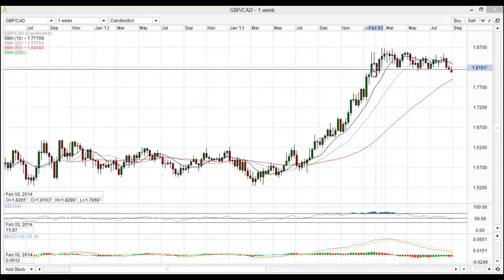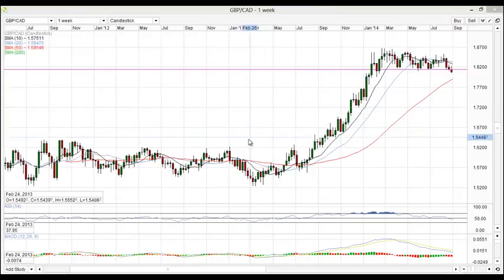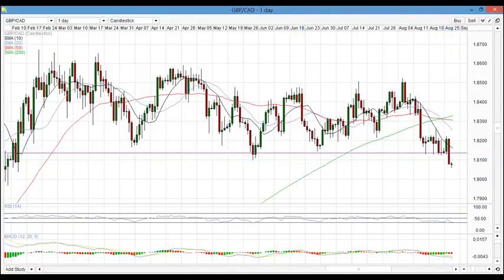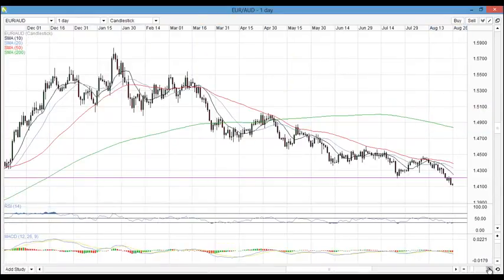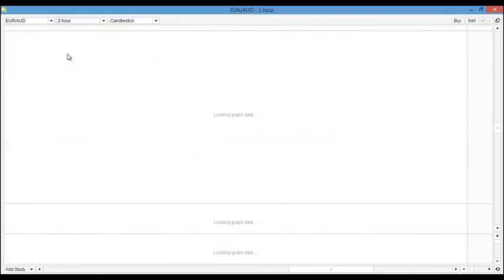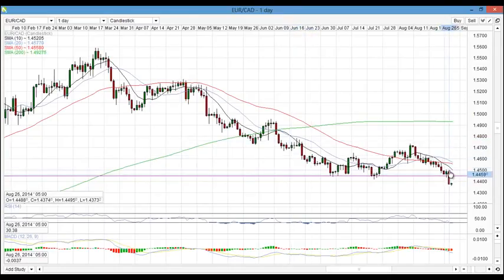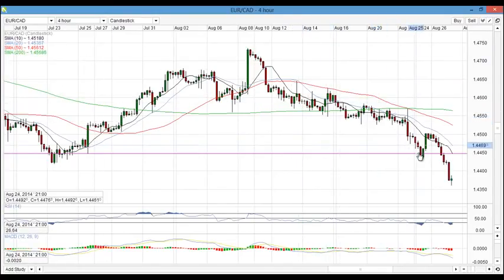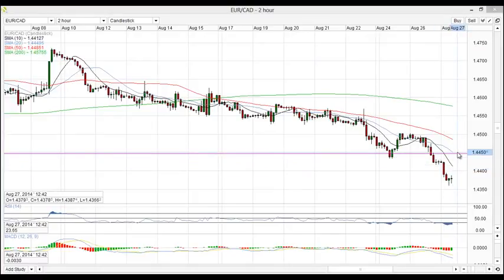OANDA Midweek Forex Market Update August 27